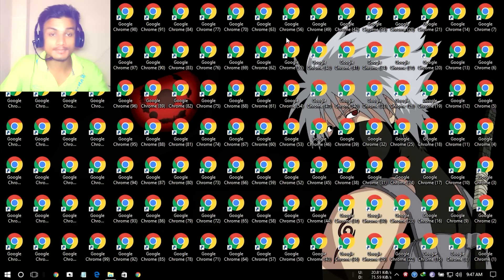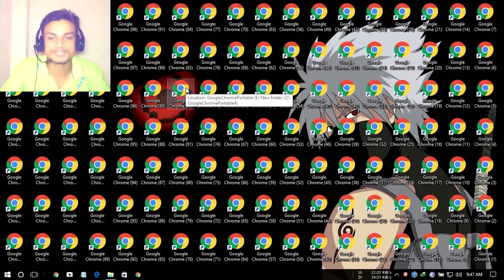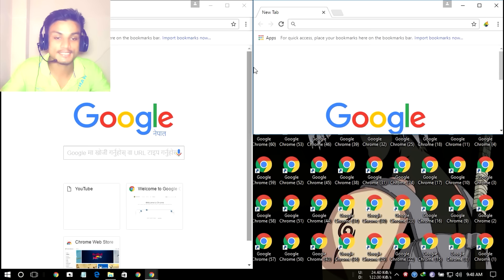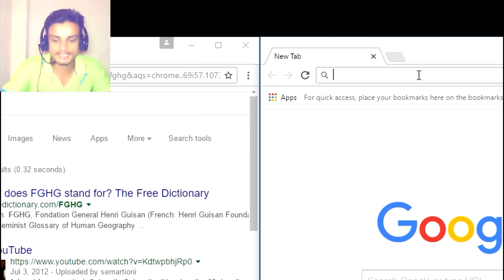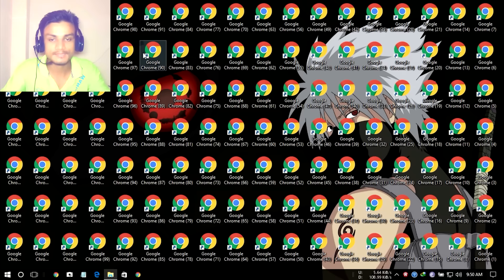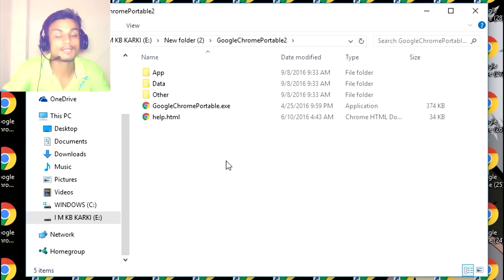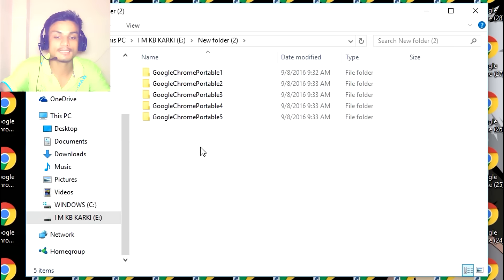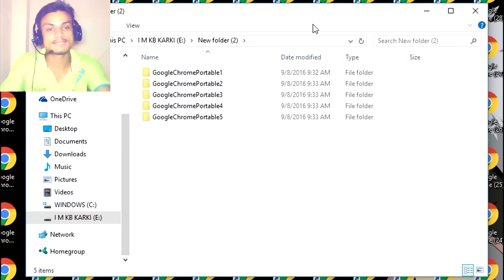125 Google Chrome Installed in My PC | How to Install Multiple Google Chromes in Windows 10 Computer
Best way to have multiple google chromes now you have a choice to always use google chrome as many as you want...

The video's are categorized just for you watch the videos of your choice's. THANK YOU!